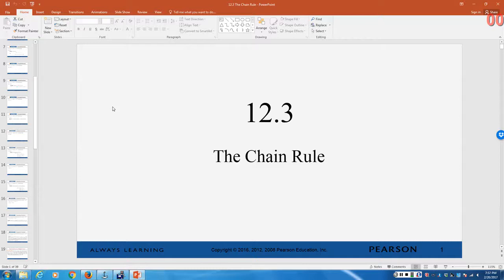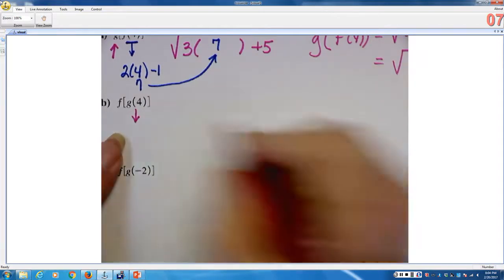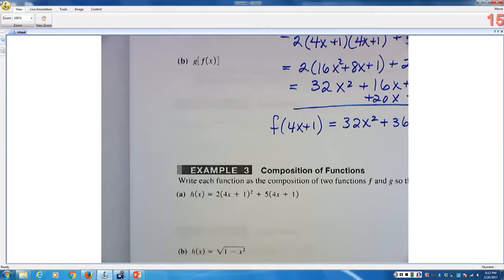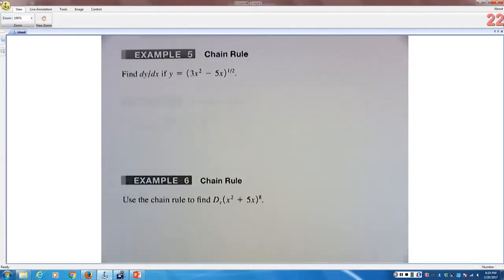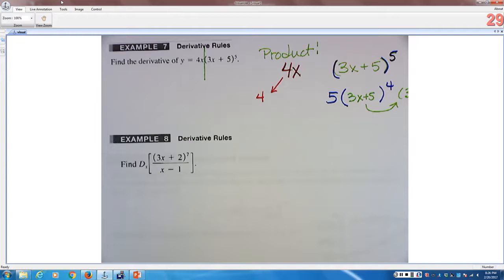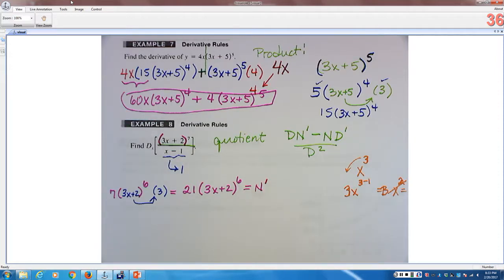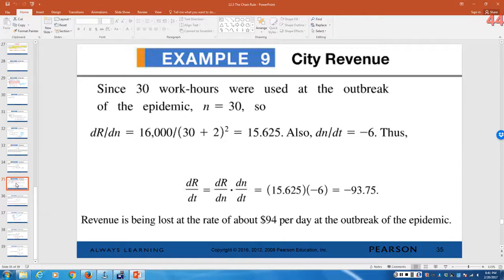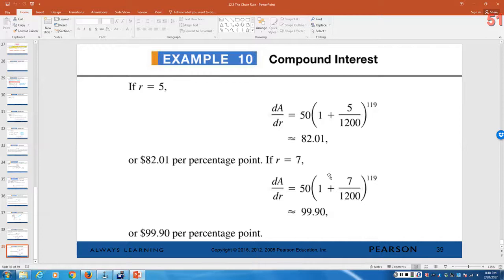1830 Section 12.3